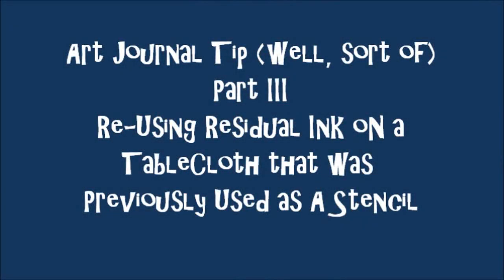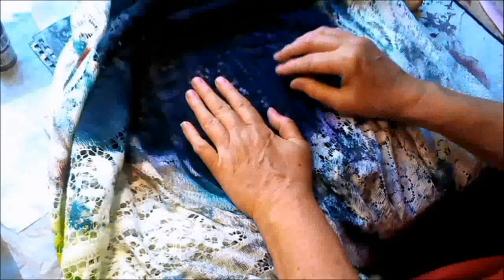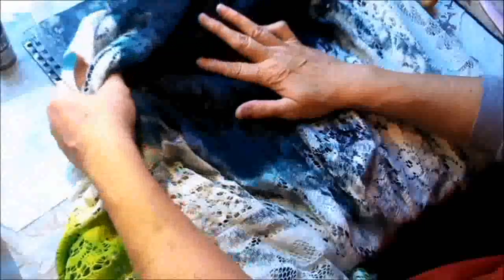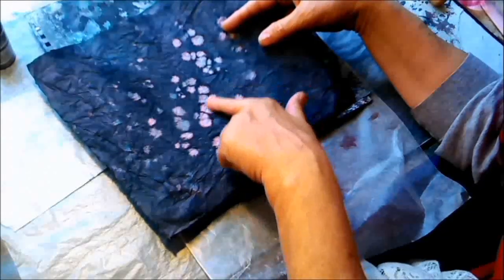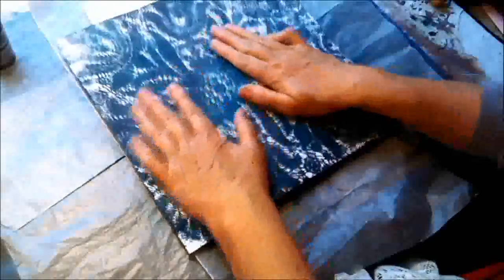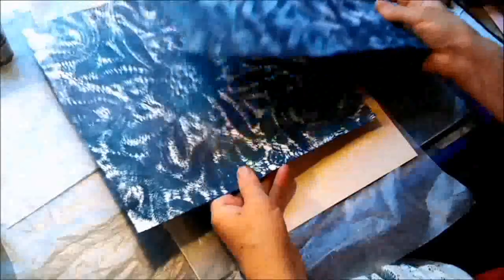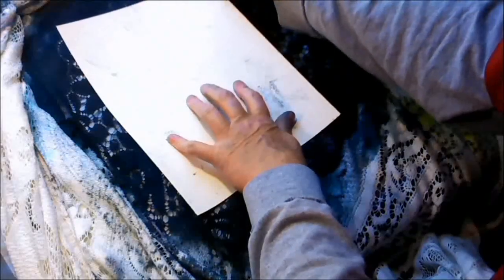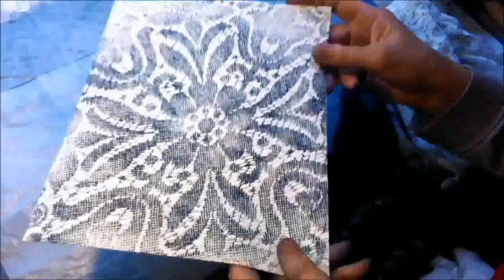Art Journal Background - Re-Using Tablecloth Stencil Part 3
Last of a series of 3 videos where I explore using residual ink left in a tablecloth after stenciling projects.  This time I am using a tip left on my page to using two sheets of paper at once.  It worked like a dream . . .